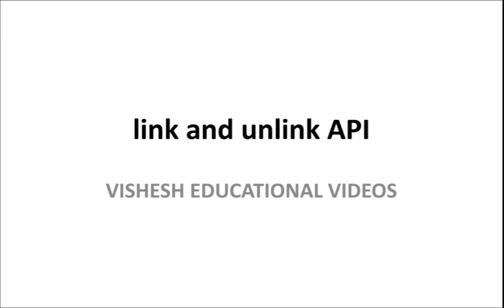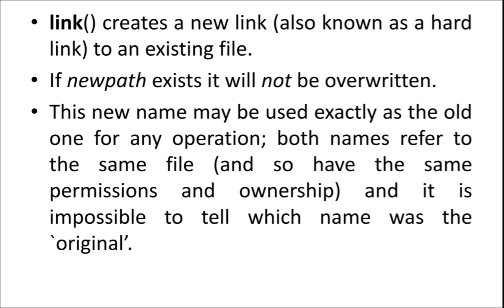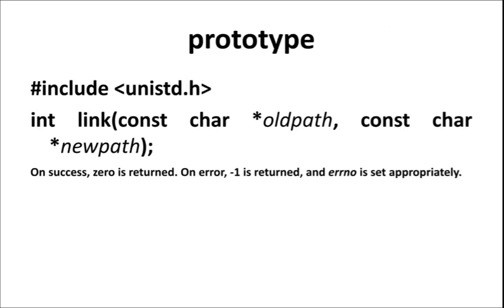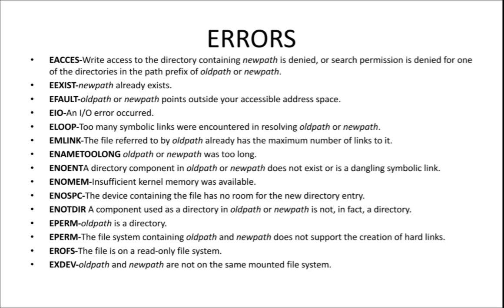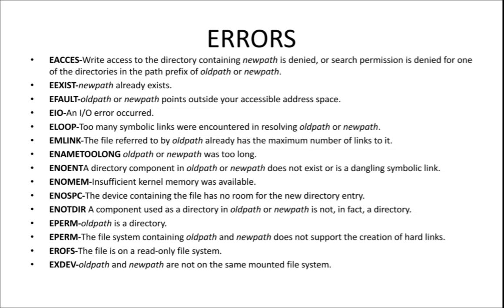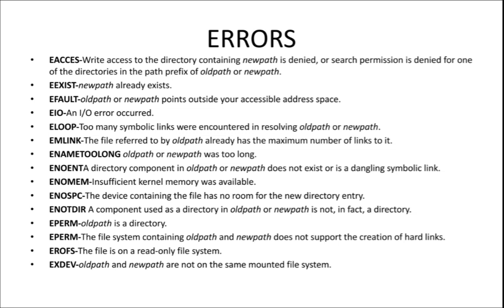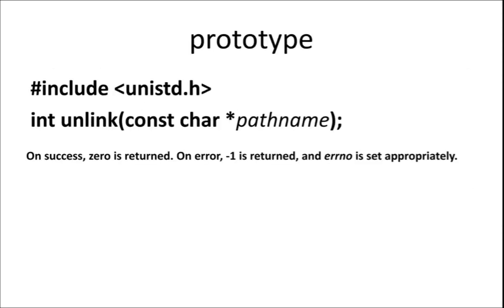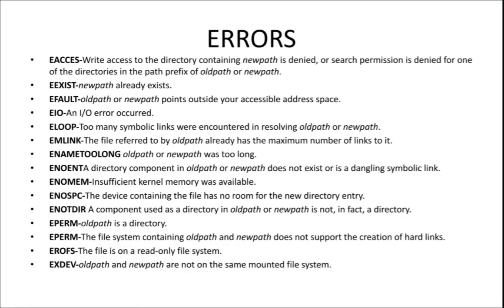LINK AND UNLINK API'S OF UNIX EXPLAINED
This video explains link and unlink API's of Unix EXPLAINED IN detail